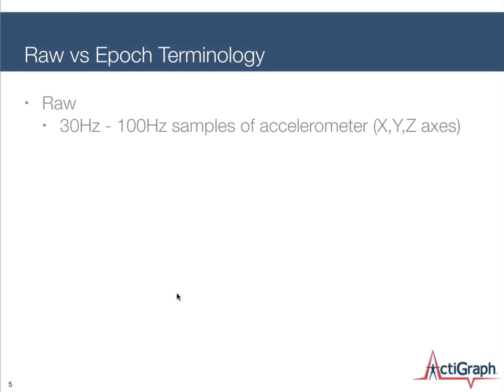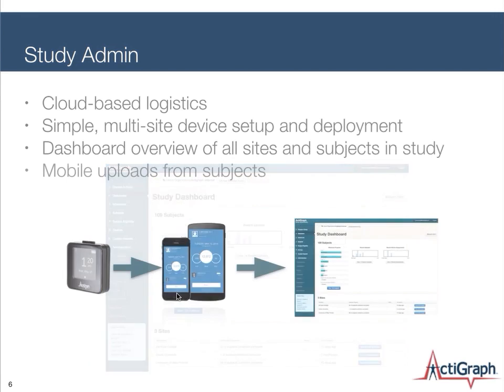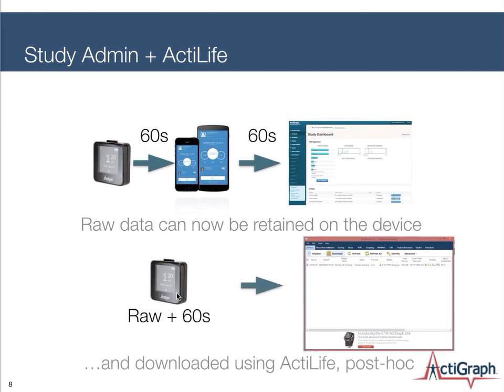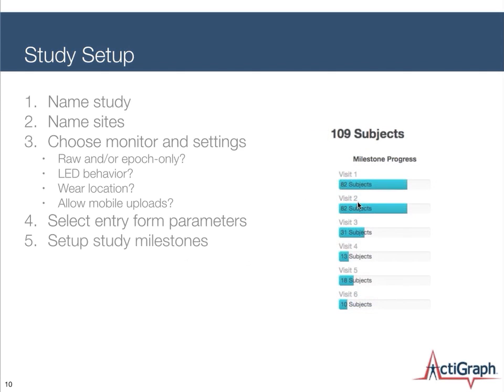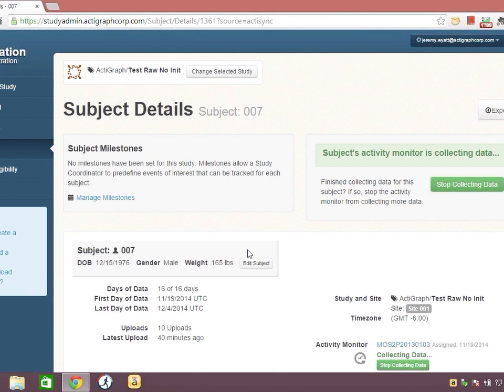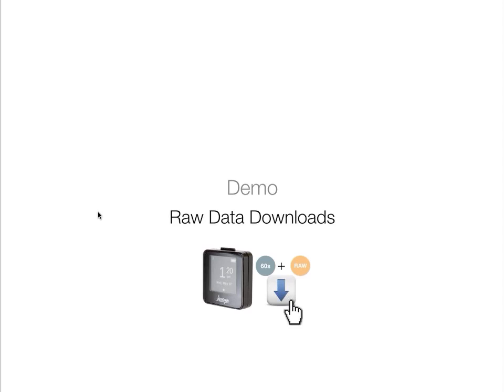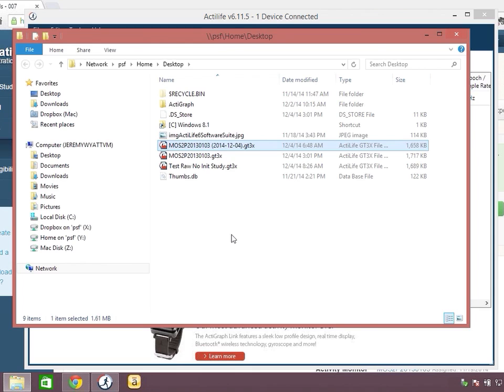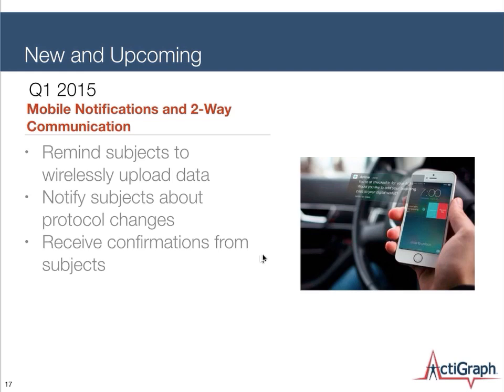Study Admin + ActiLife: Simplifying Data Capture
Overview

ActiGraph's new web-based Study Admin tool, in conjunction with the ActiLife software, simplifies your research effort by reducing setup time and providing a centralized location for data storage and distribution.  No more complex installs, templates, or training; the Study Admin tool makes logistics a breeze while providing instantaneous feedback about your population's physical activity and sleep outcomes.  Study data are immediately accessible from within the ActiLife 'Studies' tab. This webinar will introduce attendees to our latest improvement: the collection of raw, high-resolution activity monitoring data using the Study Admin system.

Details

This 60 minute webinar will provide a detailed look at the Study Admin system. Topics will include:

Study setup
Study compliance monitoring
Identification of issues at sites
Collection and download of raw data
Downloading data from multiple sites within ActiLife
API access to data
Coming soon:
Raw data uploads
Mobile support - Remote uploads and bi-directional communication
Special promotional subscription options will be offered to all webinar attendees.